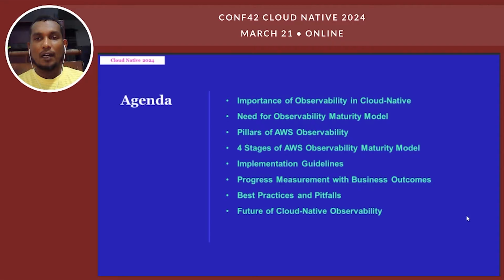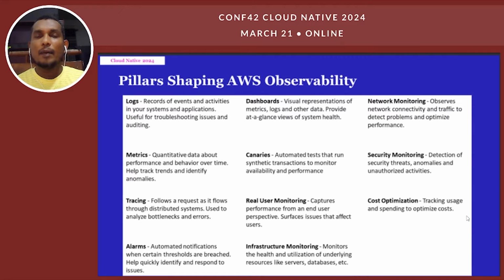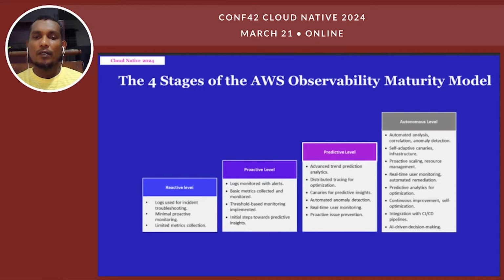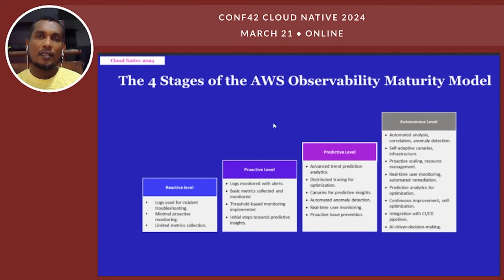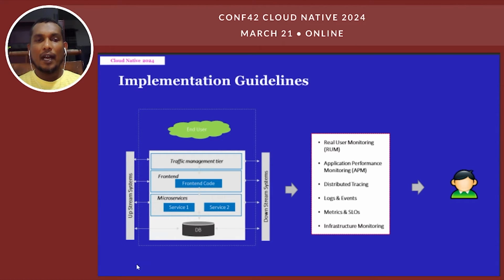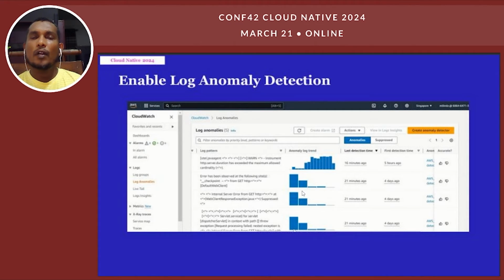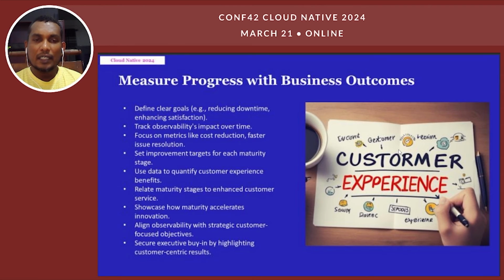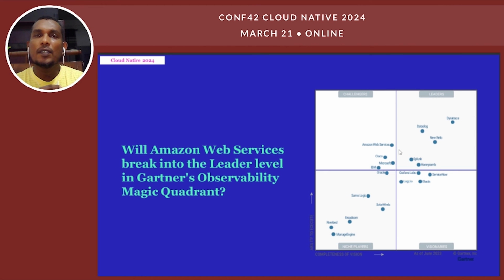Observability Maturity Model for AWS: Reactive to Autonomous | Indika Wimalasuriya | Conf42 CN 2024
Chapters
0:00 intro
0:24 preamble
1:11 agenda
2:40 why observability matters for cloud-native
4:53 why you need observability maturity model for cloud-native?
6:08 pillars shaping aws observability
11:19 the 4 stages of the aws observability maturity model
16:28 aws pillars from reactive to autonomous
20:35 implementation guidelines
23:47 enable real user monitoring (rum)
24:25 enable log monitoring
24:40 enable log anomaly detection
26:02 enable tracers with otel
27:32 enable metrics
28:50 enable codeguru for profiling
29:05 enable devops guru
29:23 measure progress with business outcomes
31:17 best practices
32:15 pitfalls to avoid
33:30 where cloud native observability is heading?
34:58 will aws break into the leader level in gartner's observability magic quadrant?